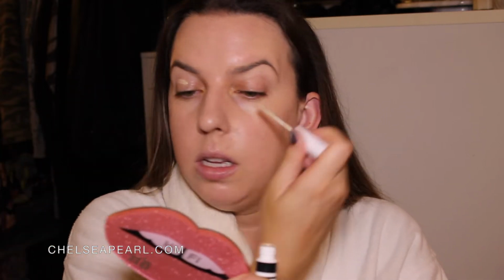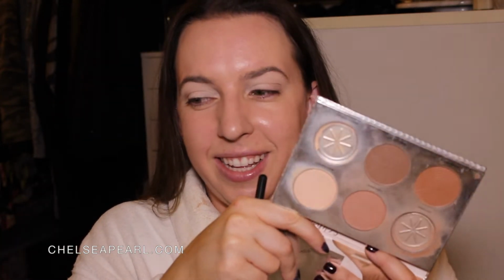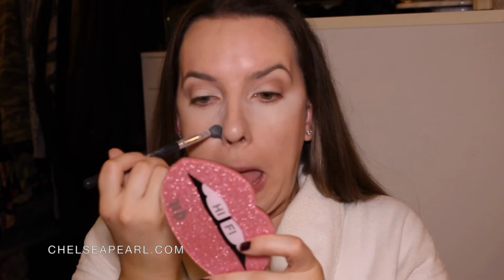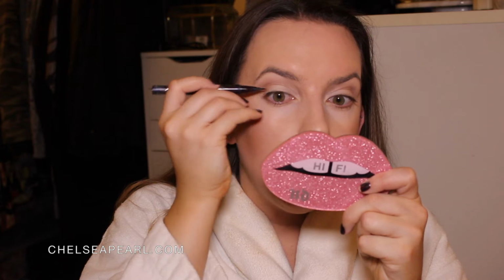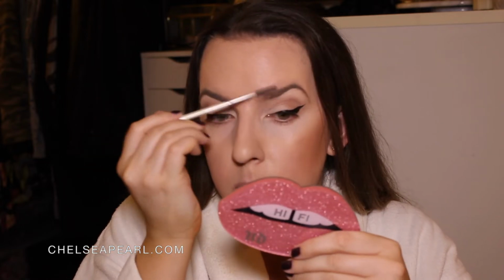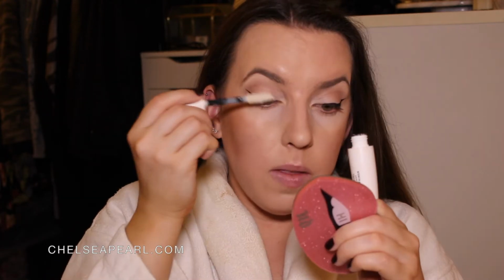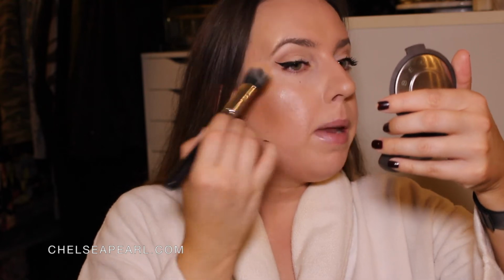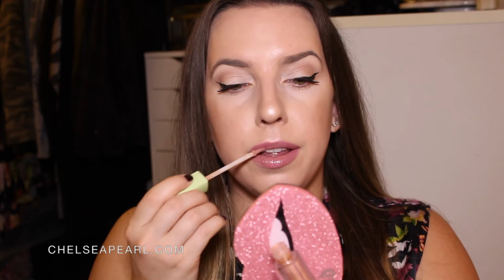GRWM DAYTIME GLAM 💋 CHIT CHAT: VOTING & VLOGTOBER 2018 UPDATES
Chit chat and get ready with me before I go wine tasting in wine country! In this video I'm demonstrating my go-to daytime glam makeup look with some of my current beauty favorites. It's a chatty video, so I hope you enjoy this get ready with me!

p.s. make sure you vote during this very important election time! You have a voice and it needs to be heard.

TEP Wireless: get unlimited wireless data in over 150 countries while you travel

‣ ABOUT ME
Hi! I'm Chelsea Pearl, a San Francisco-based fashion, beauty, and travel content creator. My content is all about inspiring others to live large in little ways. On my YouTube channel I share a lot of travel vlogs, unboxings, favorites, and empties to show you what is truly worth your money. If you have any questions, definitely let me know in a comment!